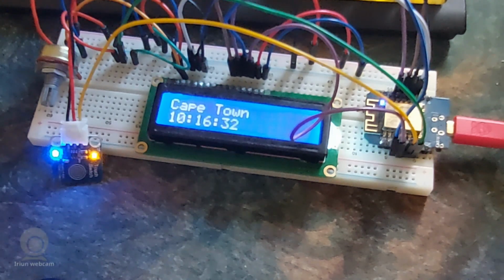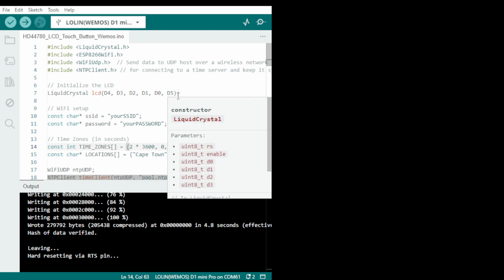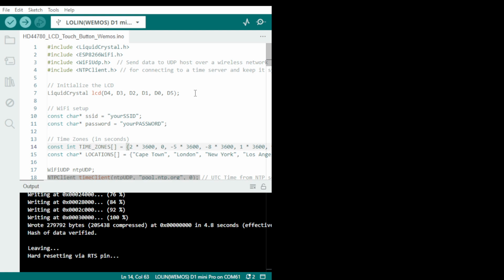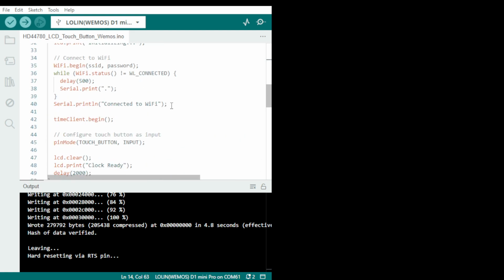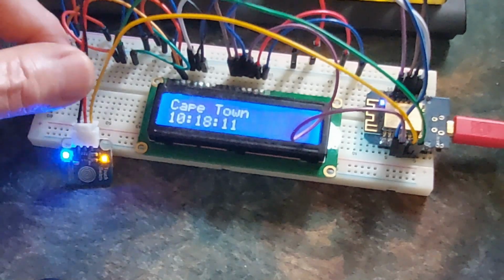ESP8266 Display multi timezone on various cities with HD44780 LCD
specified pin configuration.
LCD Pin Connections:

    RS: D4
    E: D3
    D4: D2
    D5: D1
    D6: D0
    D7: D5

Hardware:

Replace the three physical buttons with a single touch-sensitive button connected to a GPIO pin D6 in this case.
Pin Connection:
    Touch Sensor Output: D6
I you have issues with pins please go and look at my previous videos